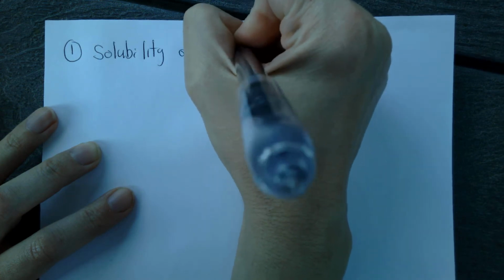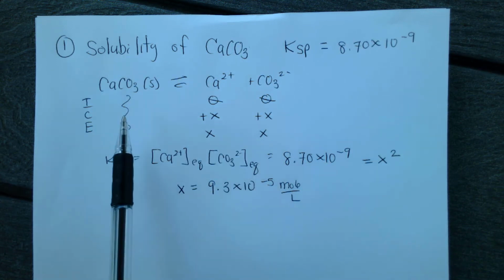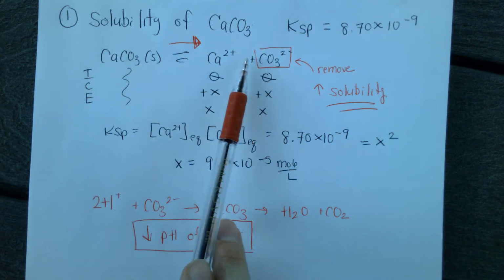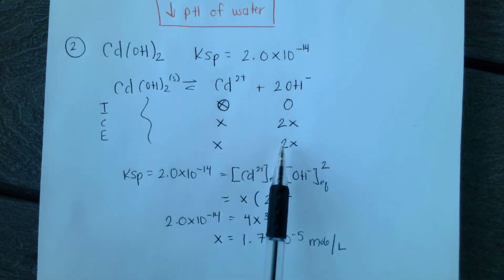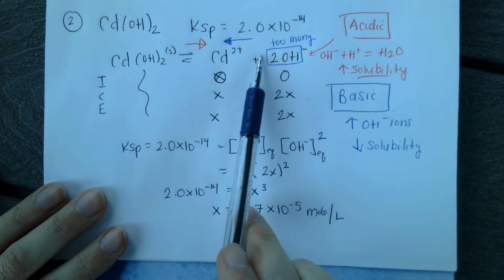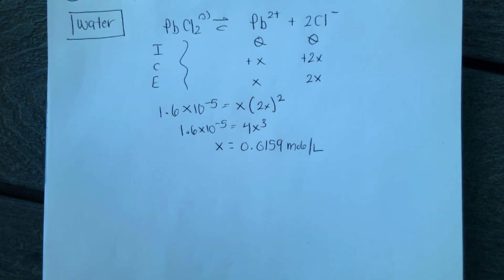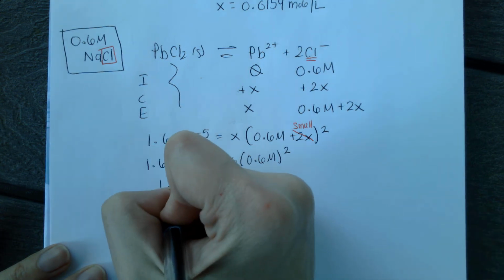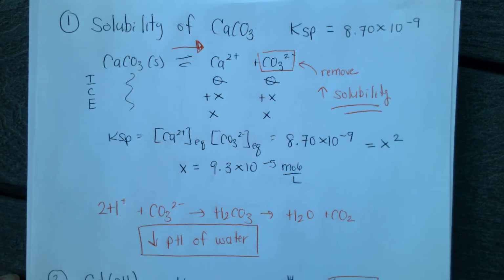Solubility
A quick look at solubility and the effects of pH and common ions